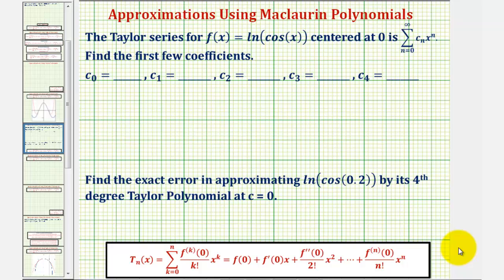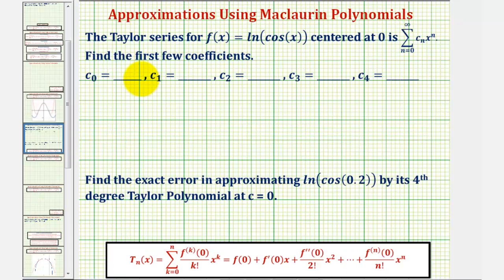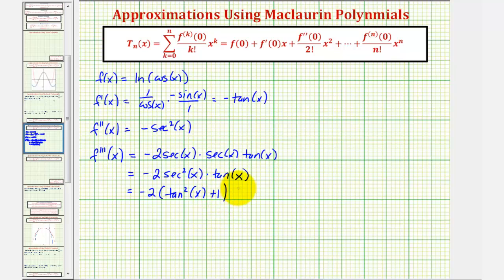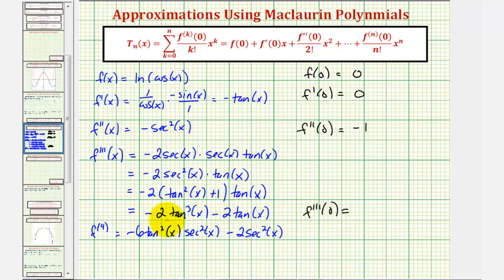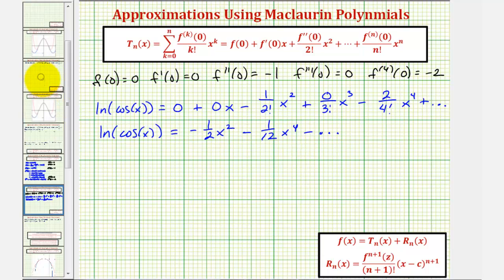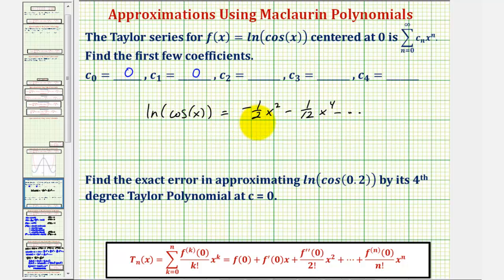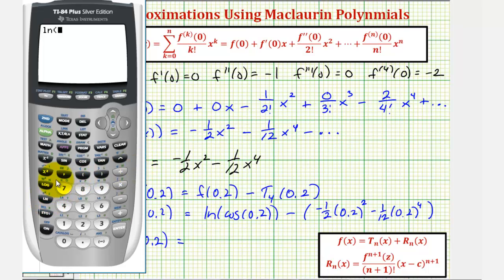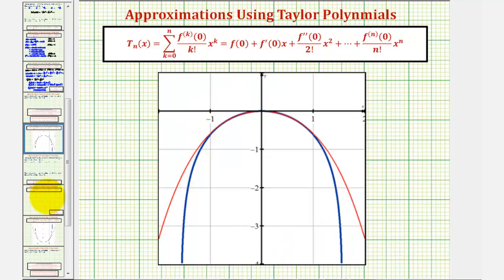Ex: Find a Maclaurin Polynomial and Error of an Approximation - ln(cos(x))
This video explains how to find a Maclaurin Polynomial and then find the approximation error using a calculator for a given function value.